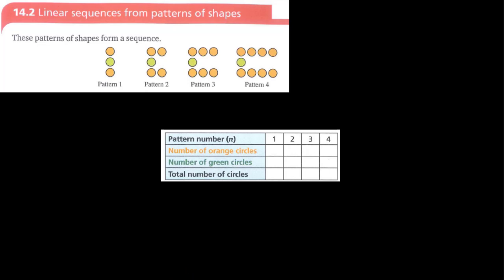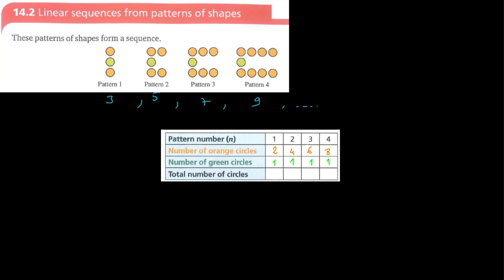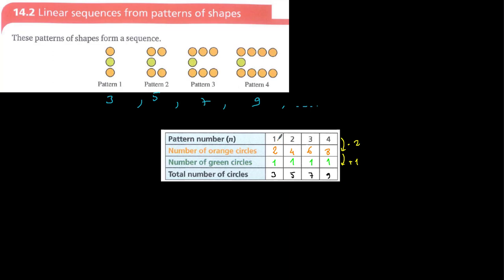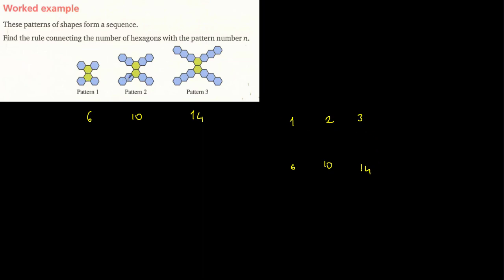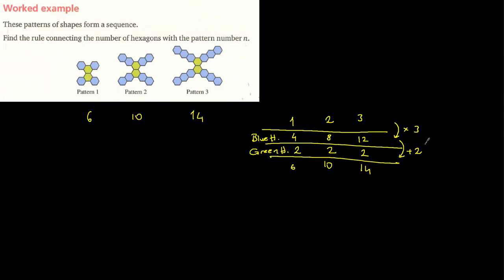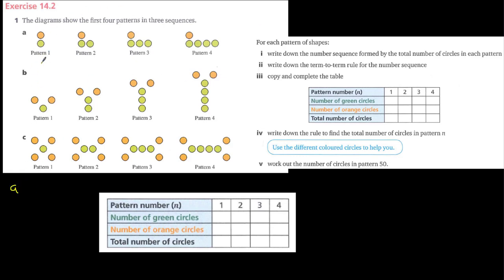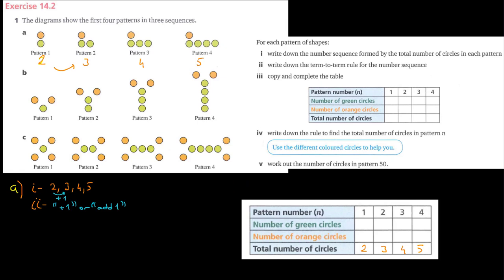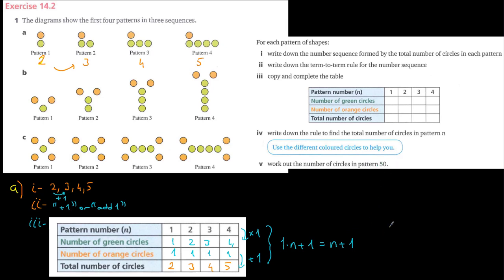Linear sequences from patterns Lesson 2